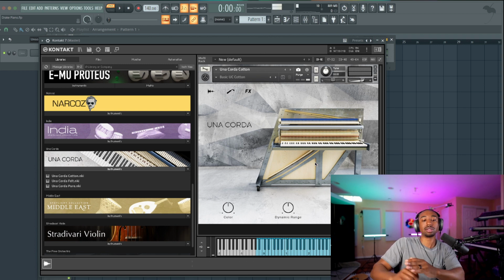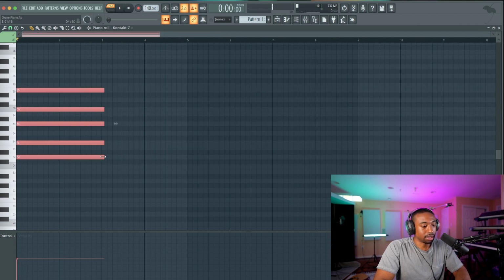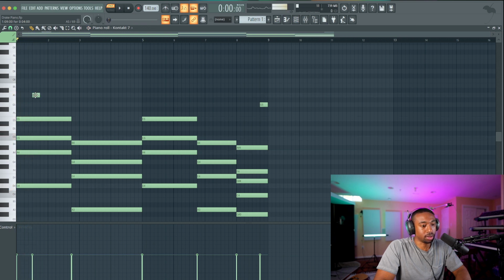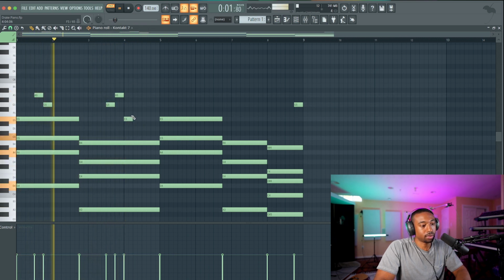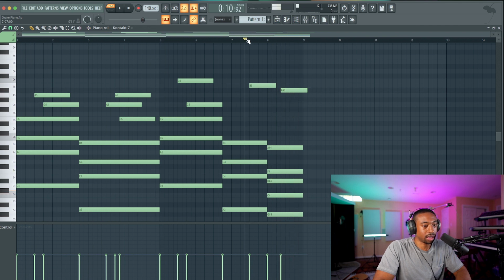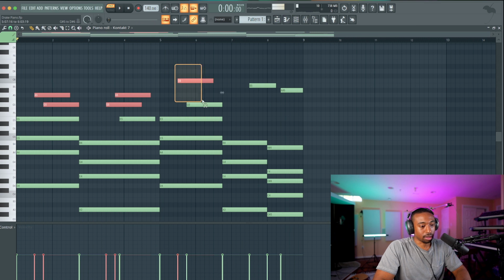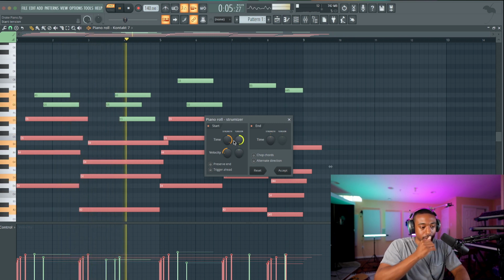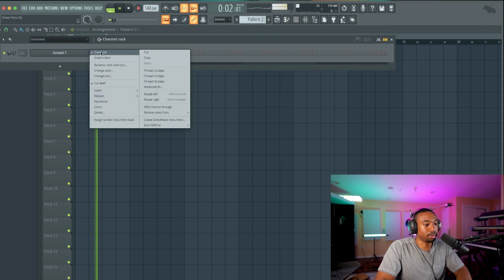How to Make Drake Piano Melody